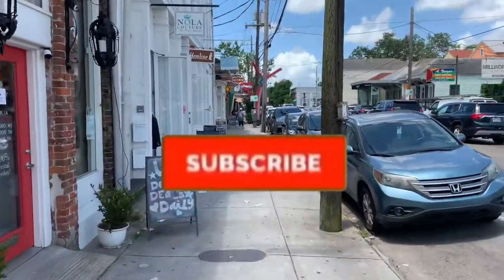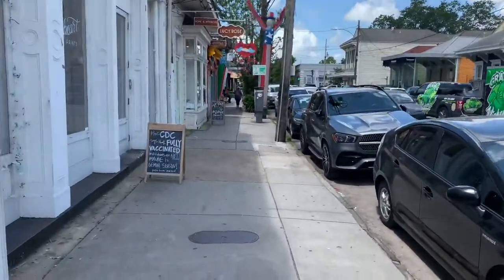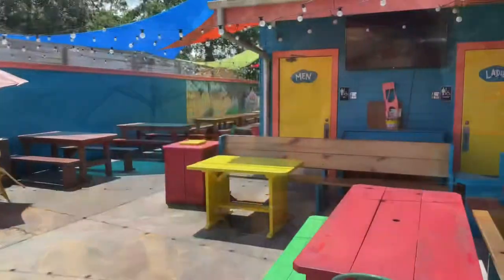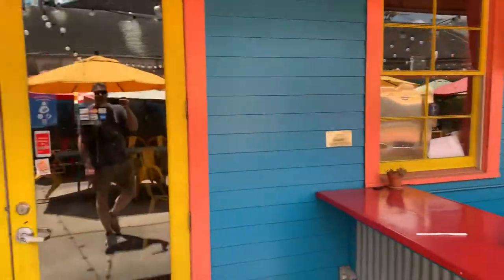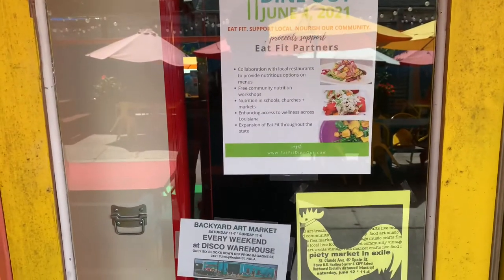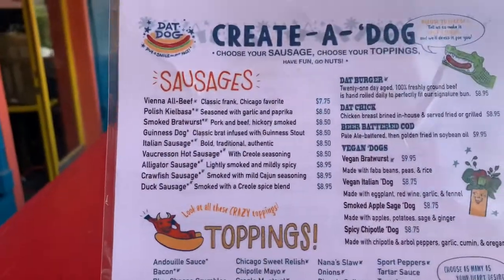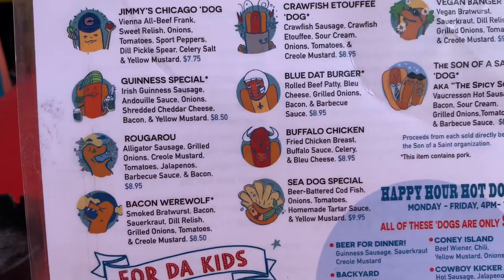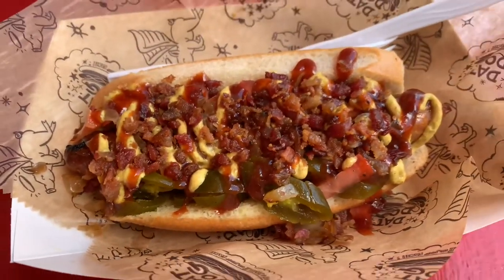Dat Dog Restaurant In New Orleans | Alligator Sausage | Rougarou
If you ever visit the New Orleans are be sure to stop at Dat Dog!! They are truly amazing!!

Dat Dog is a place where amazing and affordable food, fun-loving staff, and bright colors provide you with a sanctuary of joy from the moment you cross its threshold. Combining the soul of Louisiana with the sophistication of Europe, Dat Dog’s artfully crafted cuisine of Hot Dogs, sausages (including vegetarian, vegan and fish), burgers and chicken (fried, grilled or tossed in buffalo sauce) are a thing of beauty. The over 30 toppings available at no extra charge allow you to create your very own “jazz improvisation in a bun”.

Web link below for more info.